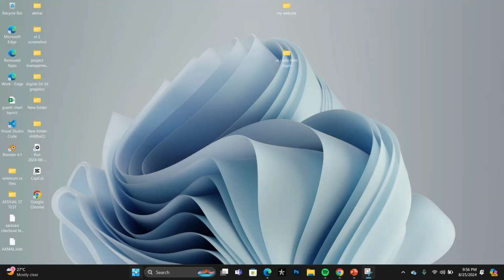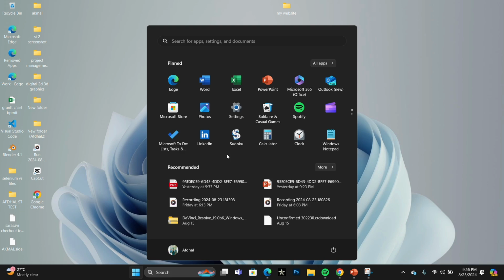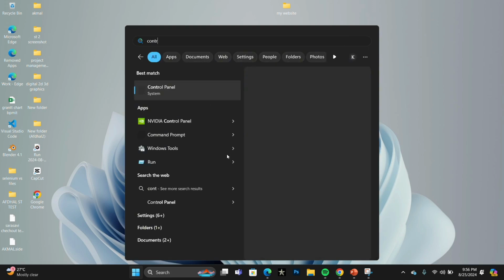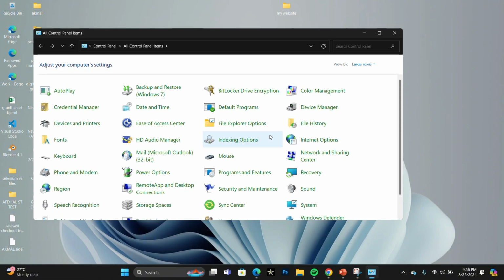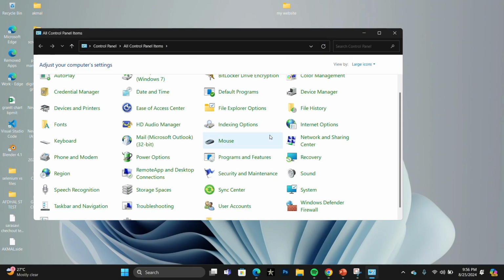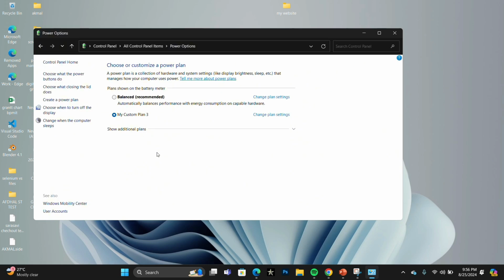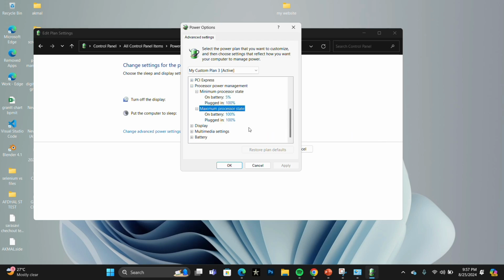100% fixed. If your pc is getting overheated so watch this video until end. And don't forget to subs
How to fix overheating issue? How to fix overheating 100% overheat fix. How to fix laptop heating issue.
This is a vedio that says how to fix the overheating issue on laptop.